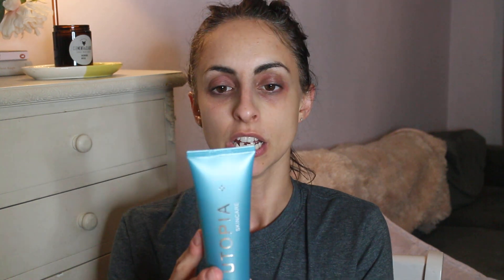First impressions: Face Halo | Utopia Skincare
Hello everyone!

Today is a first impressions of the brand Utopia skincare and trying Face Halo for the first time.

Come say hi!!! Instagram.com/velvetlashes_